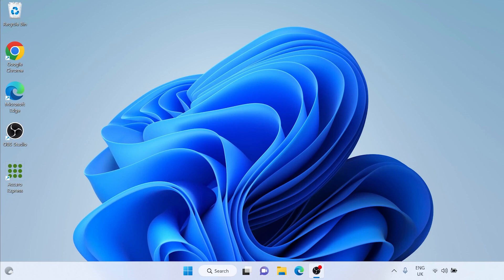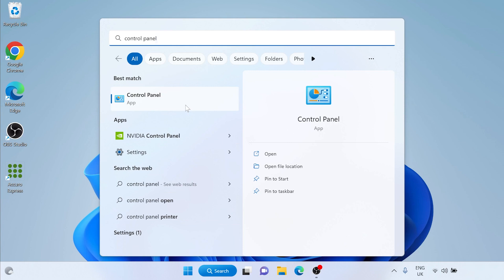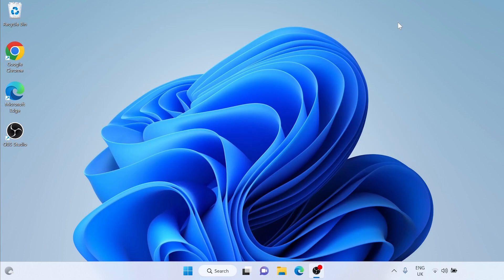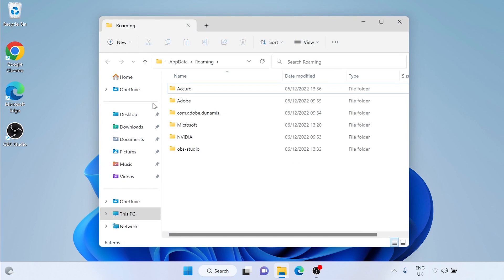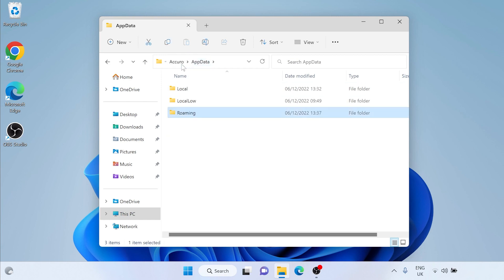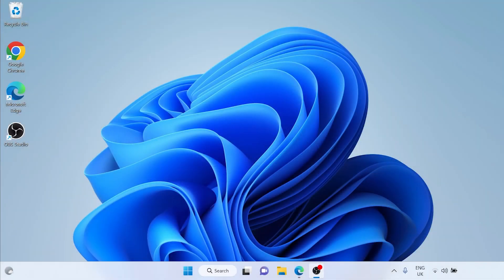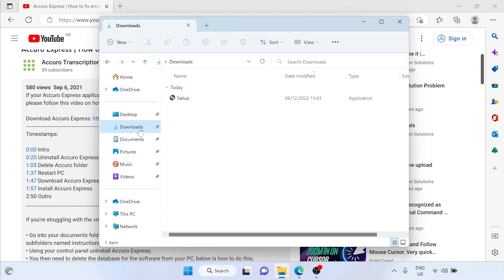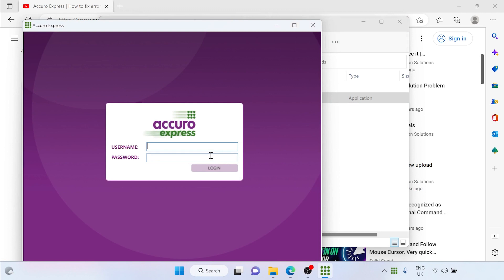Accuro Express | How to fix error messages | Fix instructions | Windows 11/2022+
If your Accuro Express application is crashing, you're having issue opening it or have any other issues, please follow this video on how to reinstall the software which should fix the issue.

Timestamps:

0:00 Intro
0:31 Uninstall Accuro Express
1:40 Delete Accuro folder
3:30 Restart PC
3:54 Download Accuro Express
4:25 Install Accuro Express
5:00 Outro

If you're struggling with the video instructions, please follow the below:

• Go into your documents folder and delete the folder named Accuro and all its contents (which has subfolders named instructions and transcripts);
• Using your control panel uninstall Accuro Express;
• You then need to delete the database for the software from your PC, below is how to do this;

This is the path to the database for XP users, C:\Documents and Settings\gary\Local Settings\Application Data\AccuroExpress This is the path for Windows 7, 8 or 10 users, C:\Users\gary\AppData\Local\AccuroExpress
You'll need to replace the "gary" bit with your username for your PC.

You probably won’t be able to see the AppData or Application data folders by browsing, so you need to type the folder name into the address bar directly within Windows Explorer (what you use to view the folders on your PC); Once in the folder, delete the AEDatabase.sdf file;